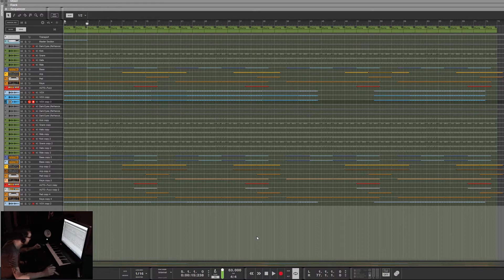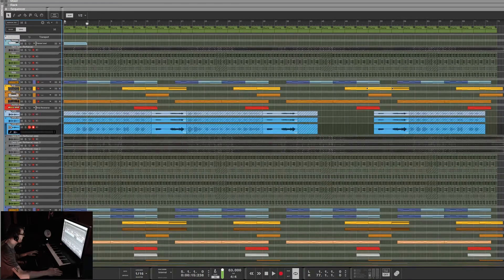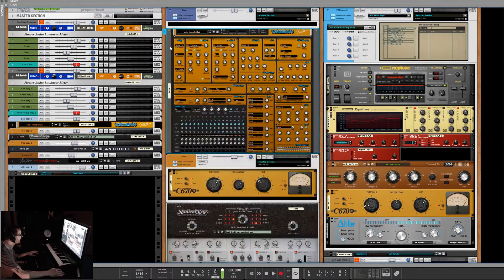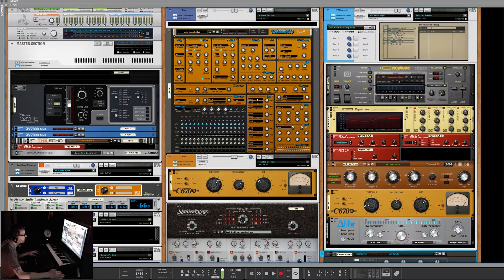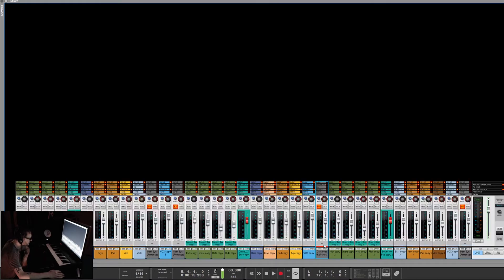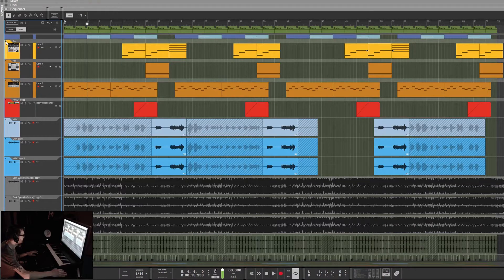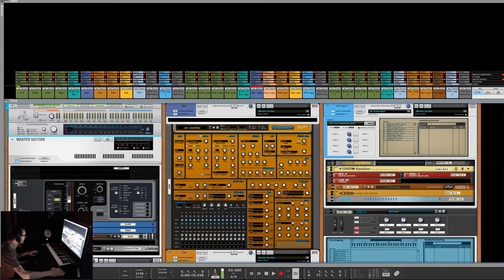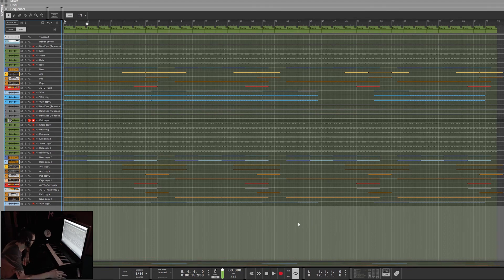Propellerhead Reason Quick Tips: Alt Click to Collapse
As you get into more complex projects the organization becomes important. By alt-clicking, you can collapse everything in the sequencer or the rack with a single click. This is invaluable when it comes to organization